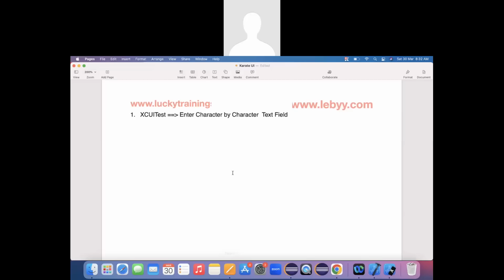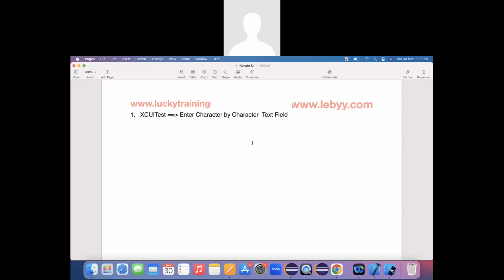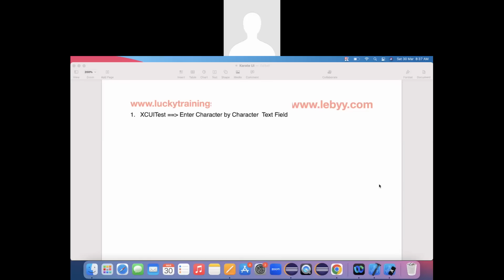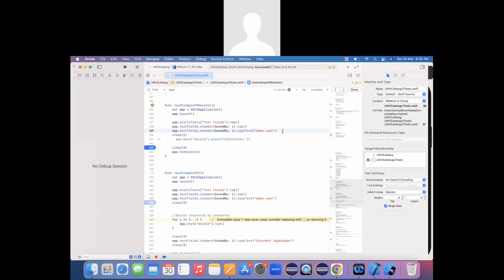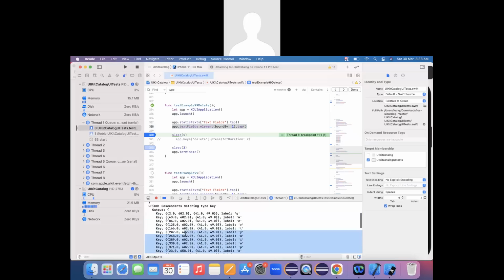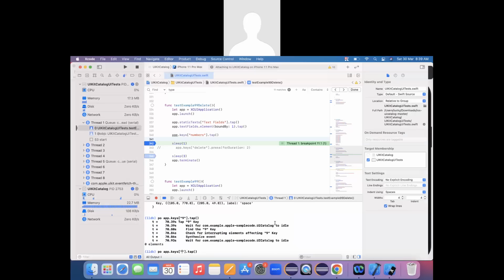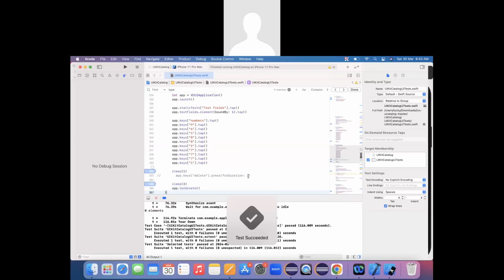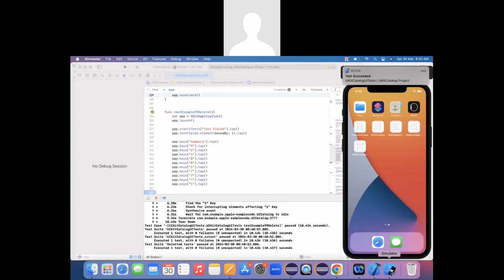Enter Character By Character into Text Field using KEYS| Mobile Automation using XCUITest